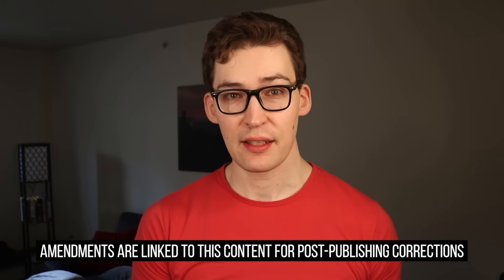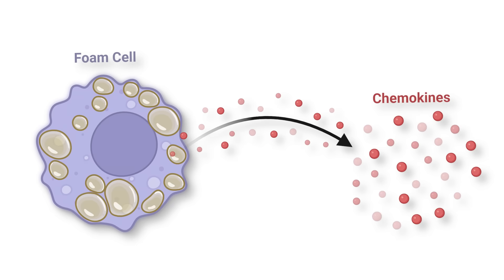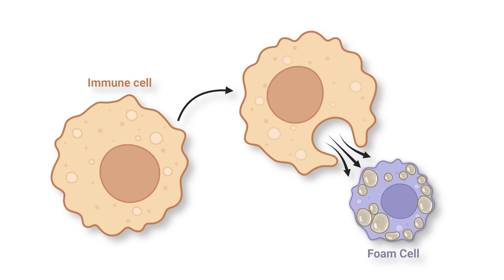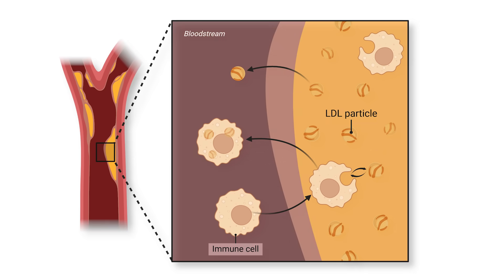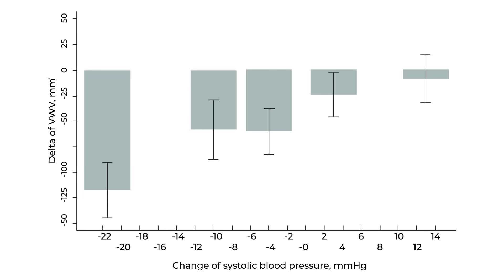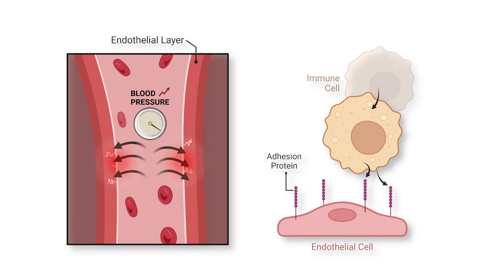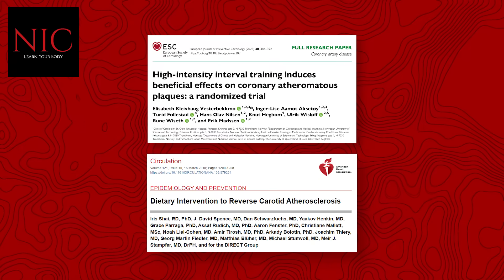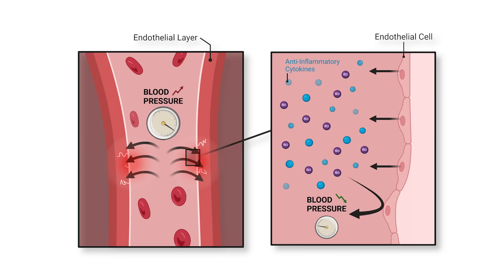4 Factors that Clear Plaque in your Arteries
References (Copy & Paste DOI into Search)
[1] doi:10.1016/j.yexmp.2017.01.013
[2] doi:10.1093/eurjpc/zwac309
[3] doi:10.1161/CIRCULATIONAHA.109.879254
[4] doi:10.1016/j.tcm.2018.05.002
[5] doi:10.1016/j.amjcard.2014.08.012
[6] doi:10.3389/fphys.2023.1043108